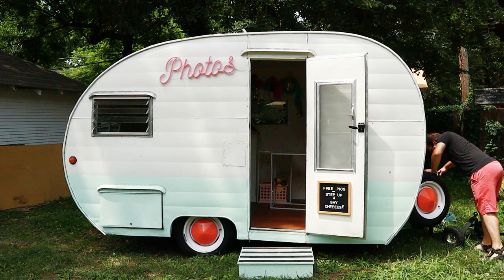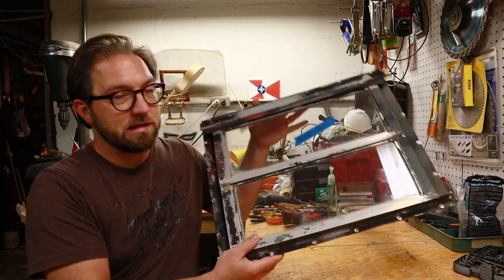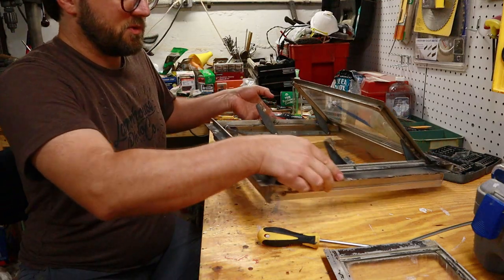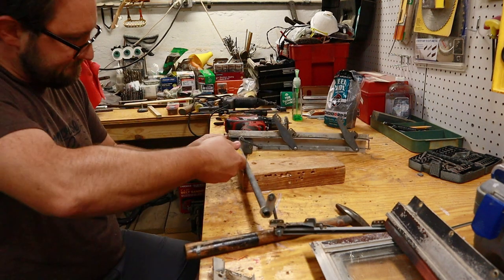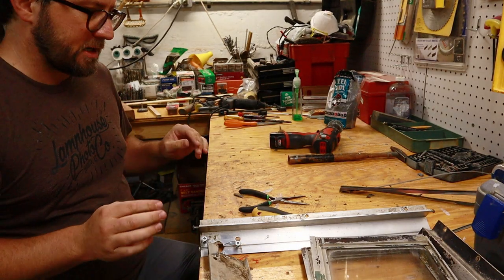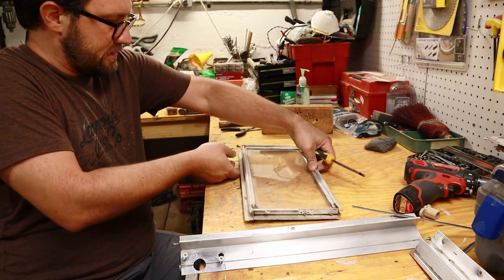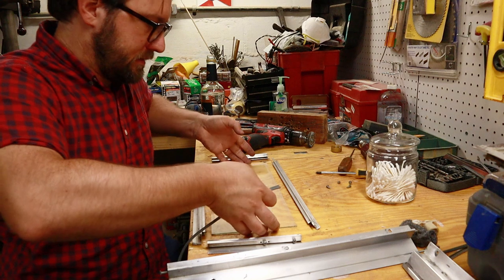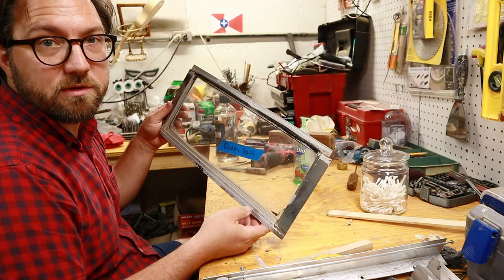FIXING UP OUR PLAY MOR CAMPER WINDOWS & GIVEAWAY!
They day has finally come! We're putting new gaskets on our 1968 Play Mor Camper windows and installing them. One step closer to water tight but not without some serious hiccups. Watch to see what we mean!

AND!

Giveaway results from last week's video PLUS a fun little giveaway for our out of state followers and friends!